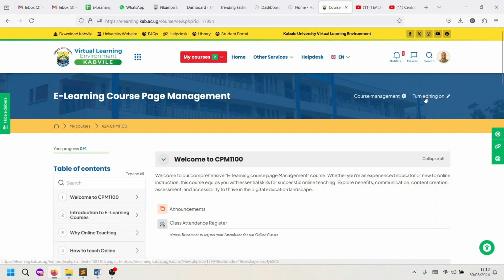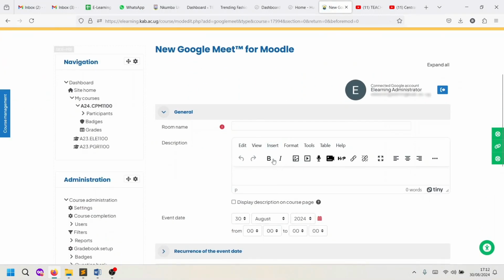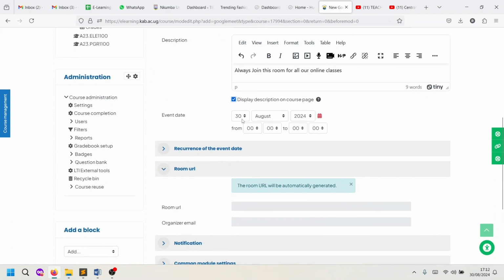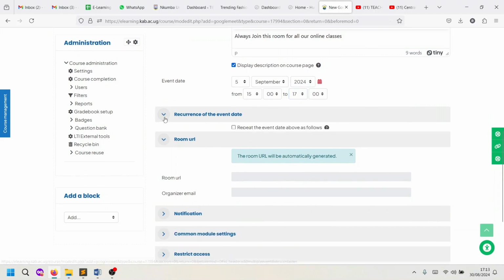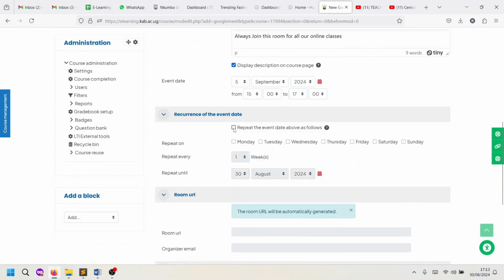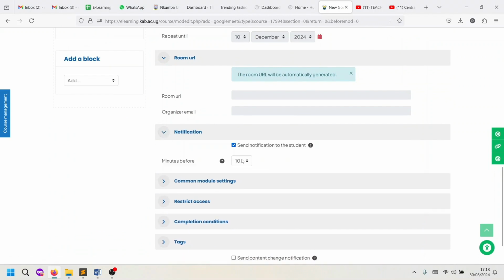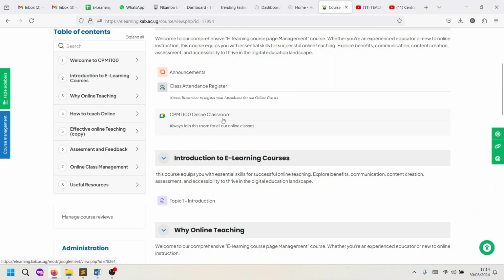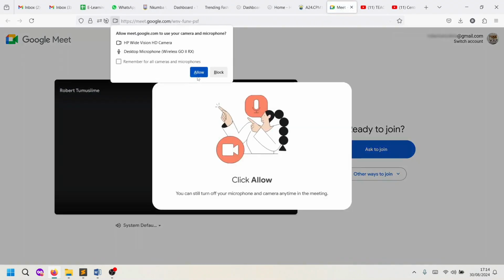5 How to Add Live Class Session to Course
In this tutorial, you will be taught how to add a live Class Session (Google Meet) to your Course in KABVILE. This shall allow your students to remotely join the same 'virtual class' and attend your session.